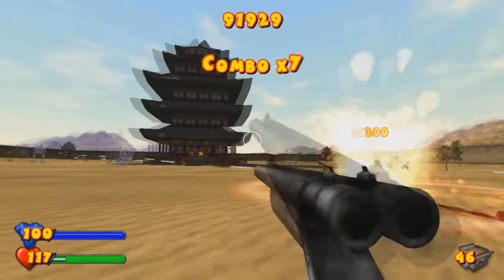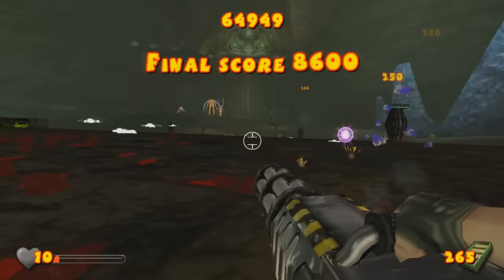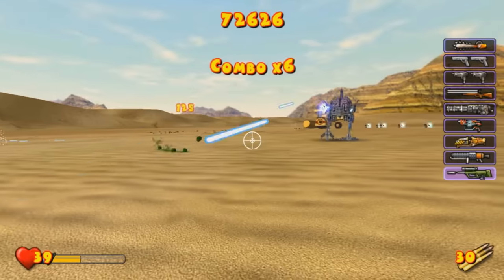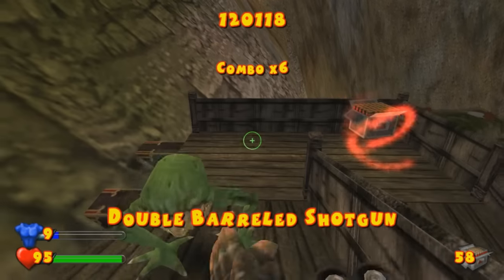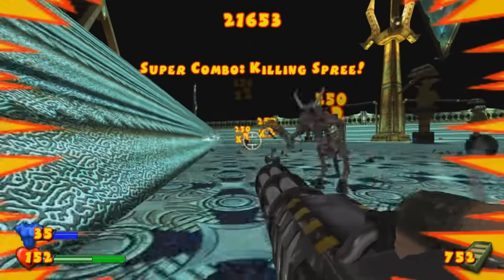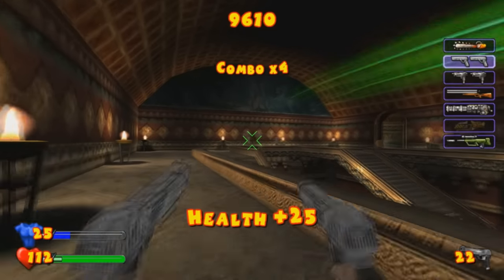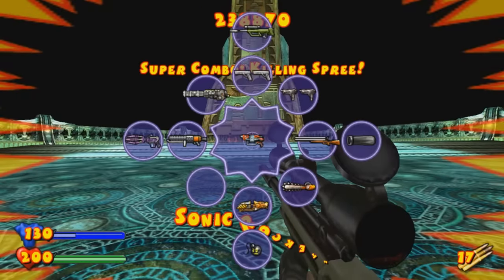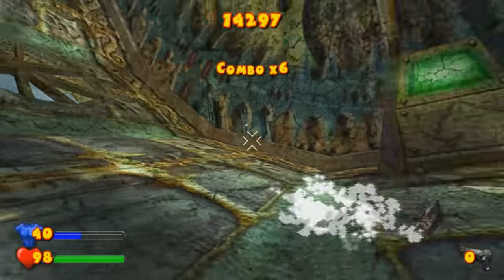A Thorough Breakdown of Serious Sam: Next Encounter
What makes Next Encounter different compared to other Serious Sam games? Let's take a closer look at the highs and lows. In hindsight, this video is often directionless and frequently sidetracks, but it remains a great milestone for the channel. Towards the end I mentioned a video covering the differences between GC/PS2 but it's no longer available.

0:00 - GameCube VS. PlayStation 2
0:47 - Starting a New Game

2:23 - Shofield Desert Hawk
3:02 - P-LAH Chainsaw
3:45 - Shofield Uzi Pistol
4:51 - Double-Barrel Shotgun
5:32 - XM4000 Minigun
6:21 - XPML4000 Rocket Launcher
7:22 - MK III Grenade Launcher
8:29 - XOP Gas Gun
10:02 - RAPTOR Sniper Rifle
11:44 - SBC Cannon
12:26 - Sirian Power Gun
13:49 - Serious Bomb
14:10 - How to Cycle Weapons

14:36 - Differences from Classic
17:13 - Enemy Attributes
27:04 - Combo System
33:37 - Collecting Gold Medals
36:38 - Level Design
38:17 - Powerups
38:49 - Level Design (cont.)
42:12 - Vehicles
45:57 - Graphics
46:38 - Bugs and Oversights
50:10 - Music and Sound
52:45 - Multiplayer Modes
54:10 - Recommendation?
55:00 - Hinted Sequel?
55:29 - HD Fan Remake?